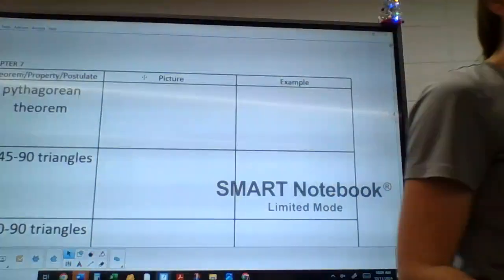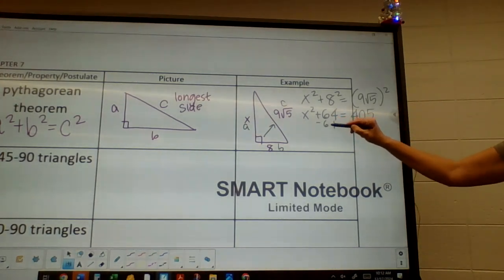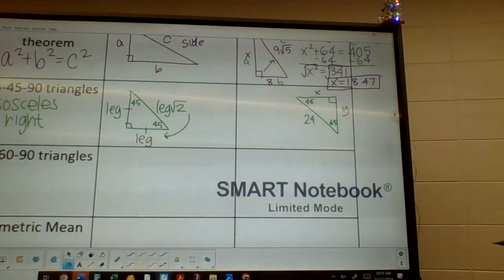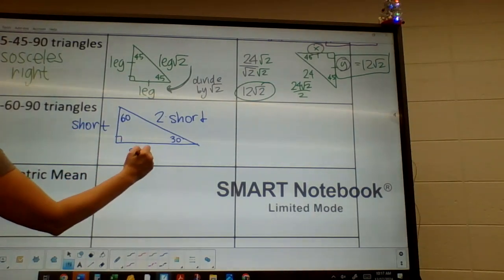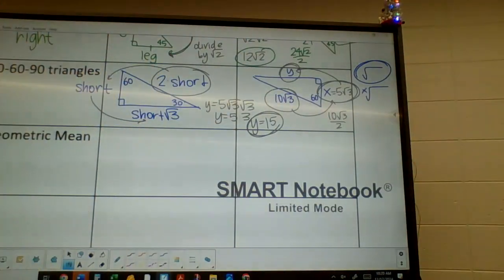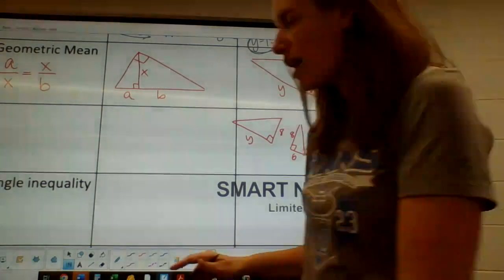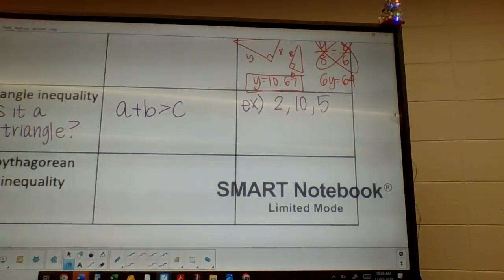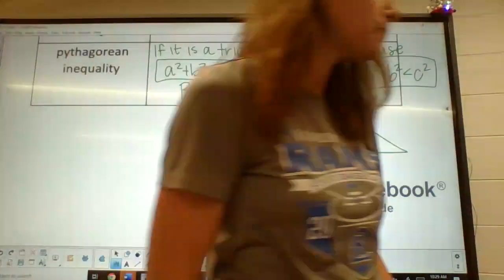Geo Ch 7 No SOH CAH TOA chart